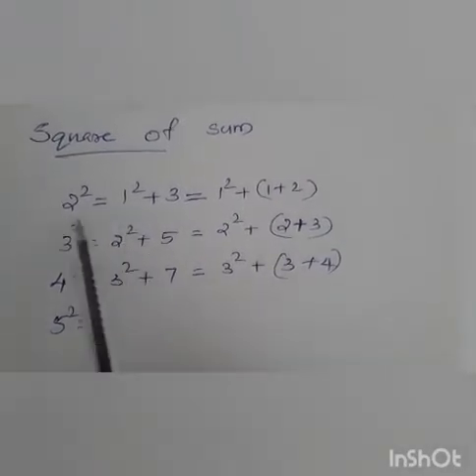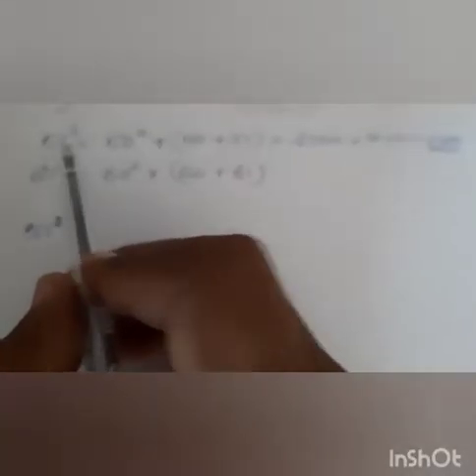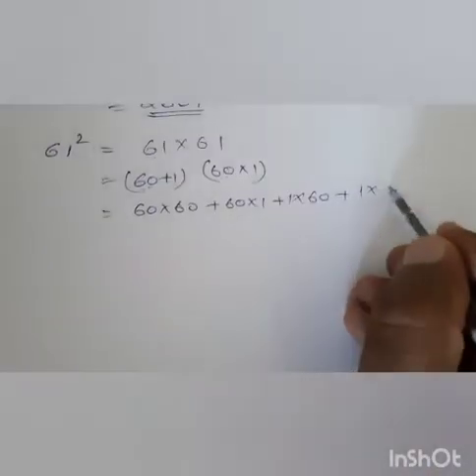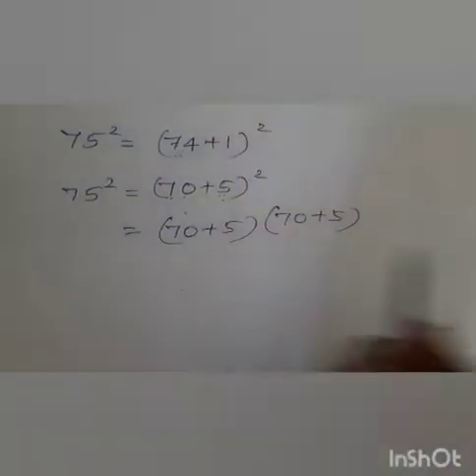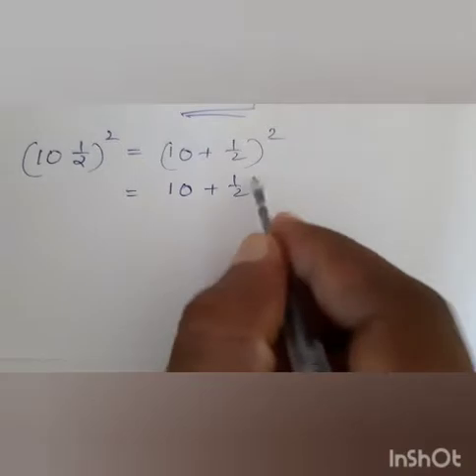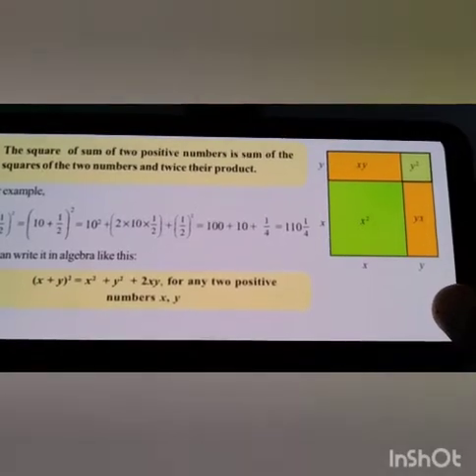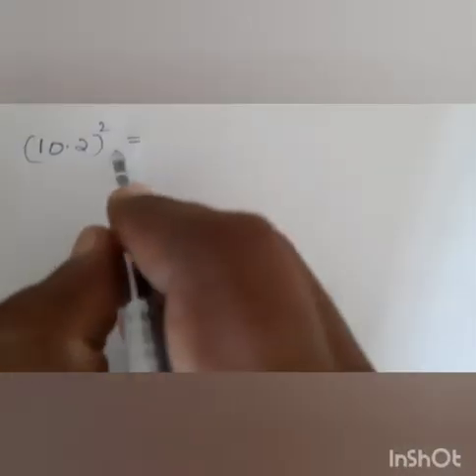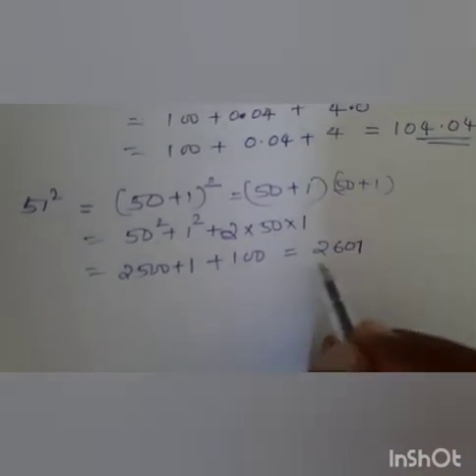Class 8 Chapter 4.4 Identities- Square of Sum